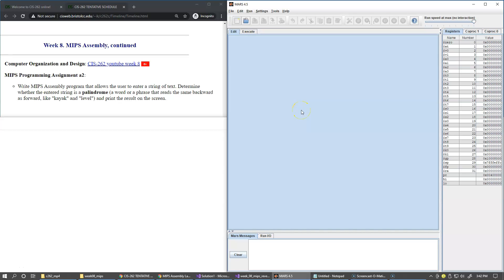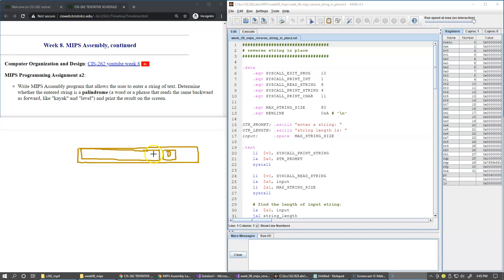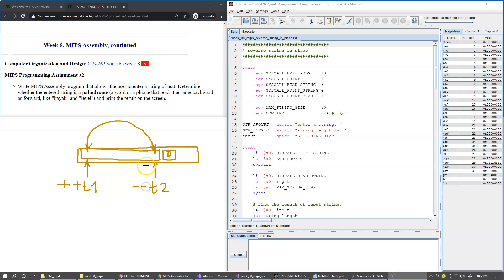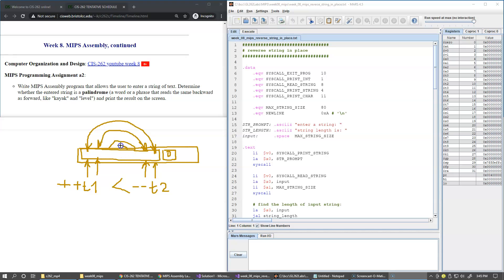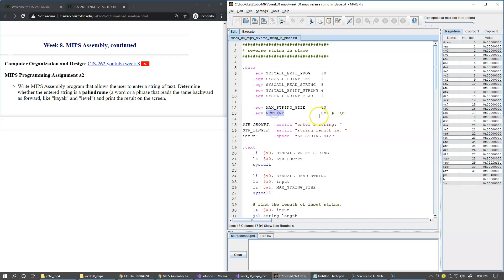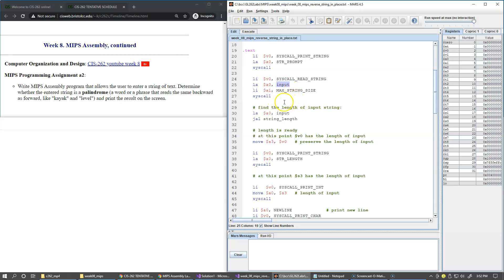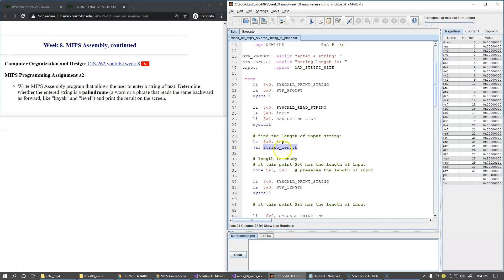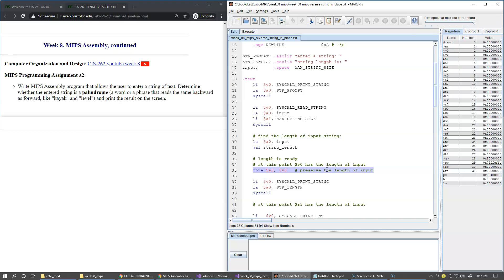8.5 MIPS PROGRAMMING ASSIGNMENT A2, continued, reverse string demo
8.5 MIPS PROGRAMMING ASSIGNMENT A2, continued, reverse string demo